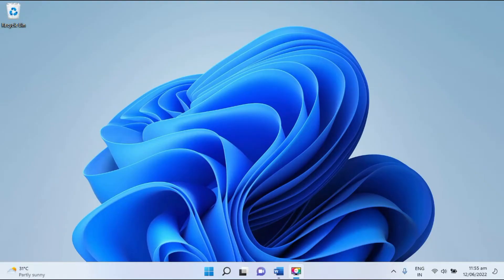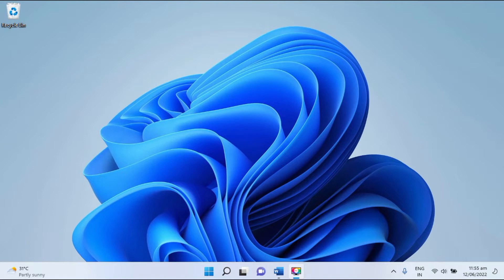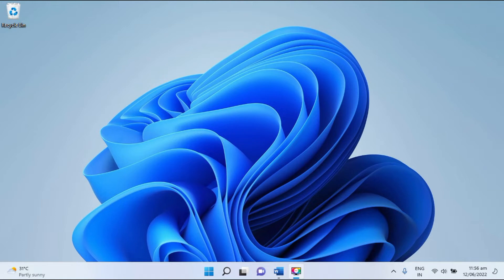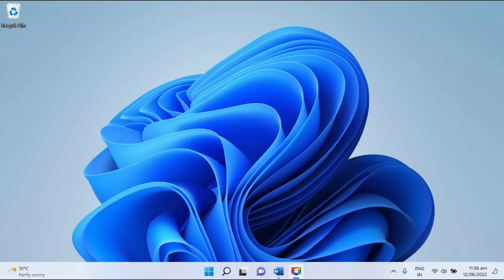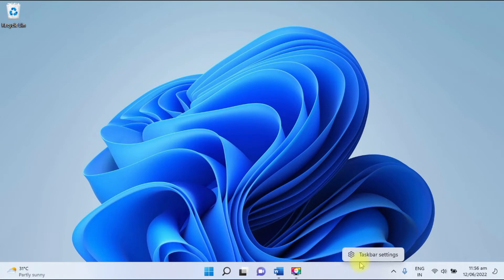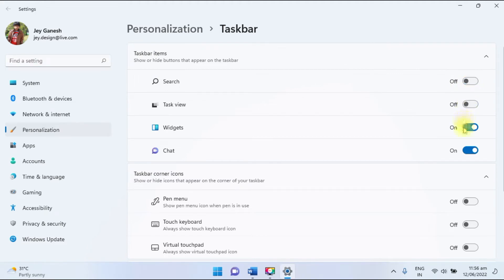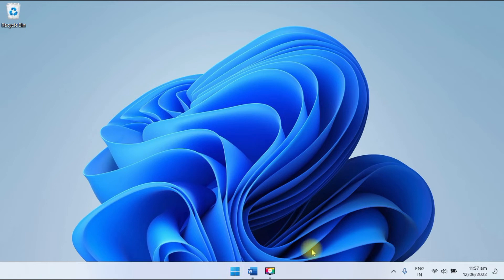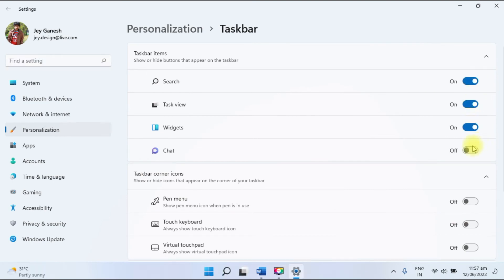How to Remove unwanted Taskbar buttons on Windows 11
By Default, windows 11 taskbar displayed some important buttons like search, chat, widget and settings. Some people would like to remove those buttons from their taskbar. So how they remove the unwanted Taskbar button on windows 11 computer.

This video shows How to Remove unwanted Taskbar buttons on Windows 11.